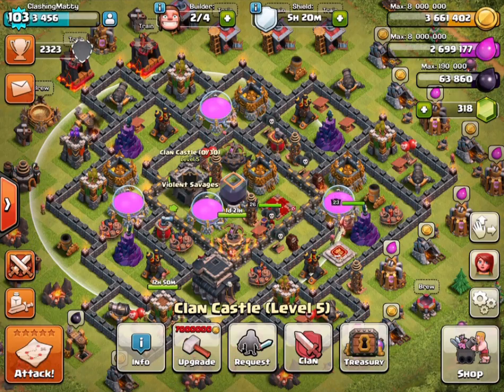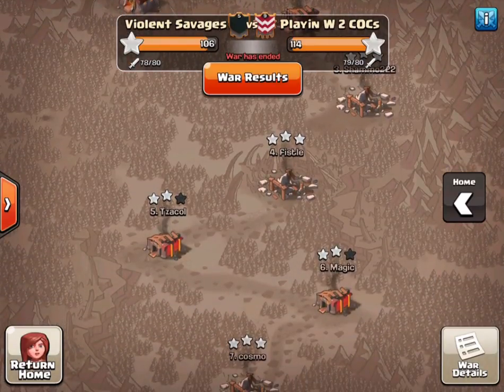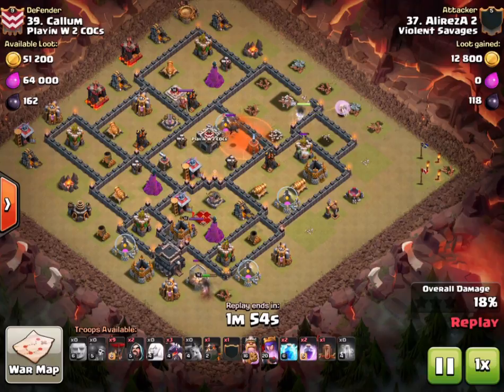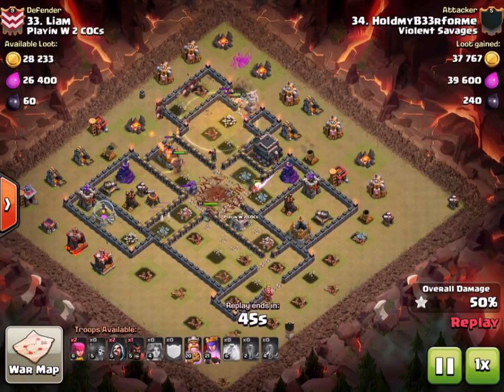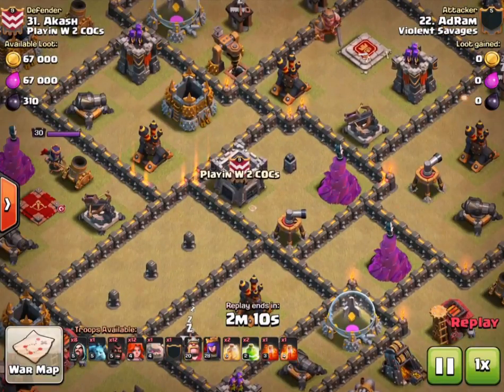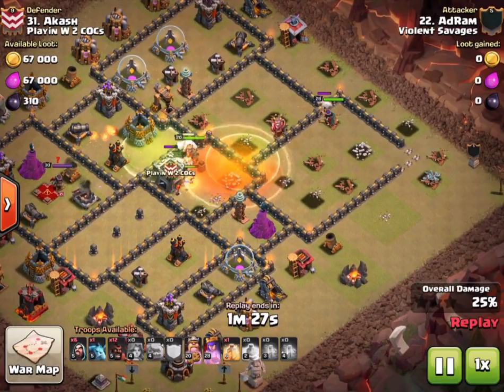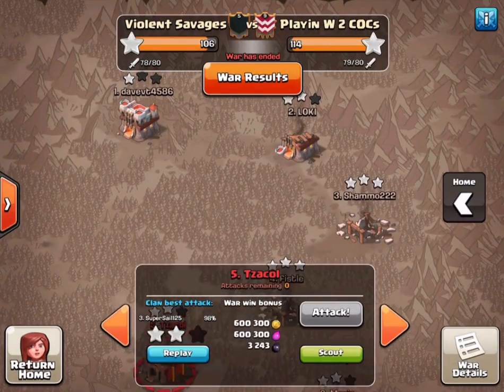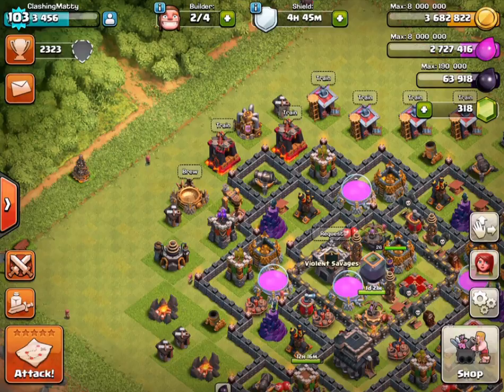Violent Savages vs Playin W 2 COCs | Mixed Scrim in Clash of Clans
Here is my full recap of the Violent Savages vs Playin wit 2 COCs mixed scrim that happened last weekend. As said in the video Brad with be showing the PW2C attacks on his channel:

In this video I will pick out my favourite TH9, TH10 and TH11 raids and commentate my thoughts on each attack. I generally pick raids that are cleanly executed, slightly different or I can offer advice on.

Due to the nature of the wars there is likely to be 20-30 raids shown in each video so expect the average video length to be about an hour.

Arranged wars are potentially the most fun you can have in this game, the level of skill and teamwork required to win these wars takes the game to a new level. This is where you will see some of the best 3stars out there in the clash of clans universe.